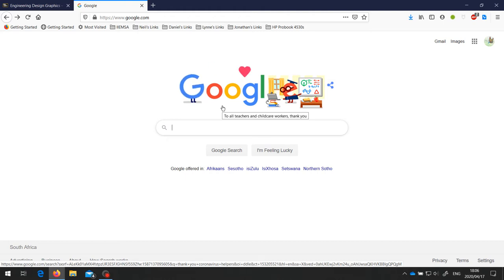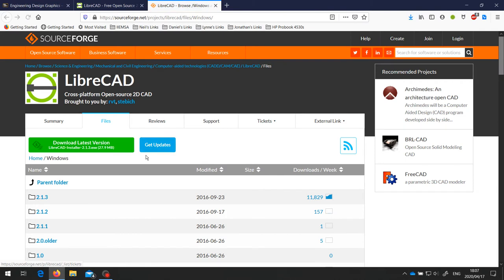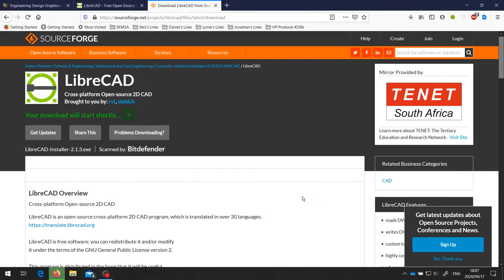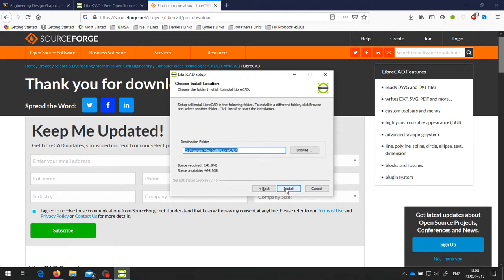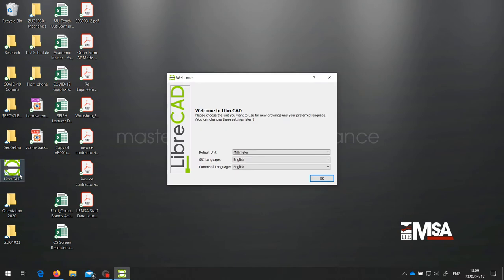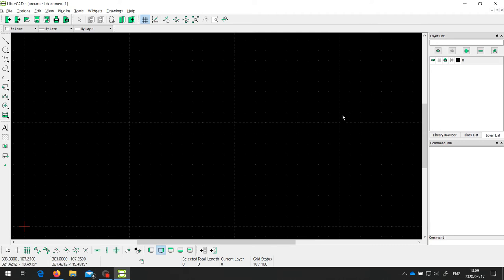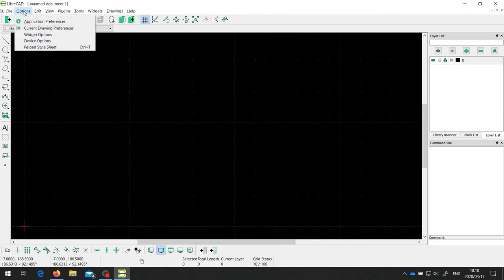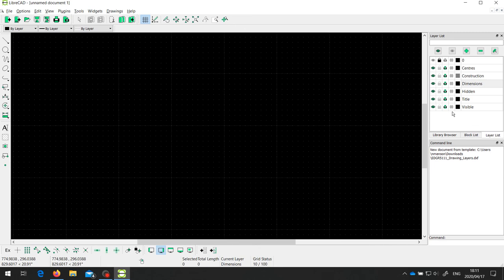Install LibreCAD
How to download and install LibreCAD, and also add the standard drawing template used in this module.